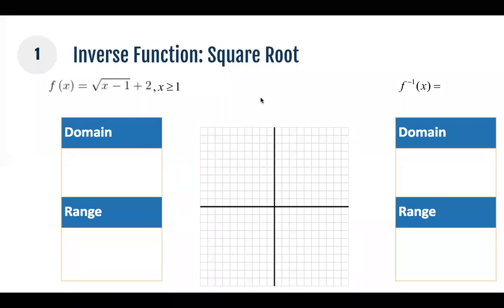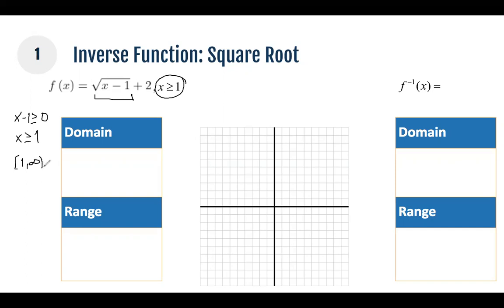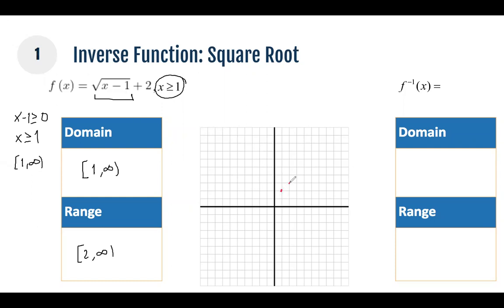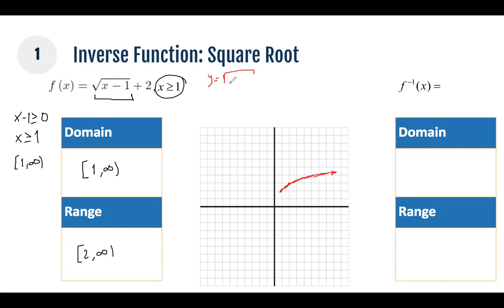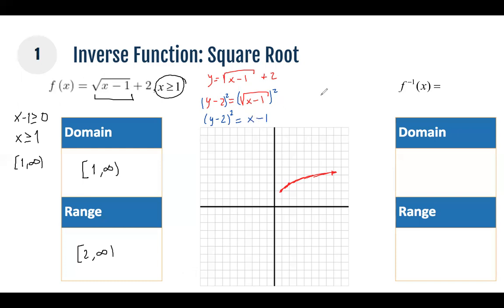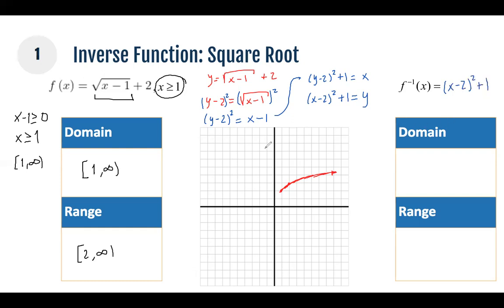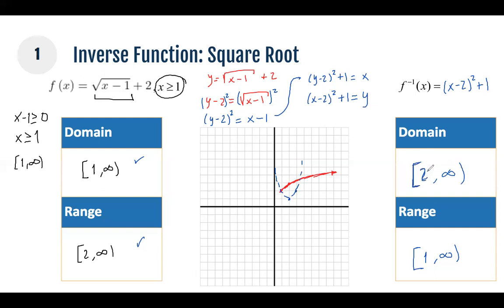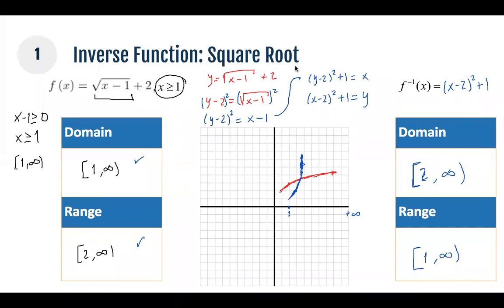Inverse of a Square Root Function